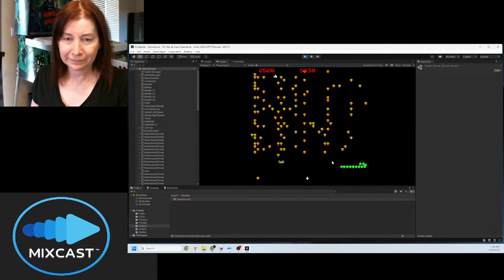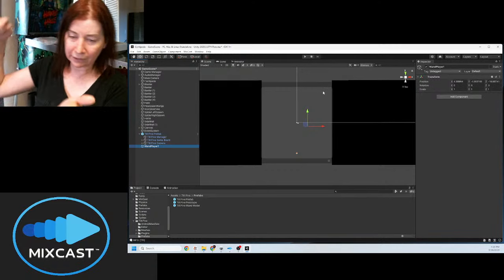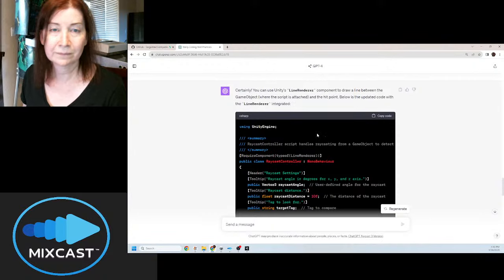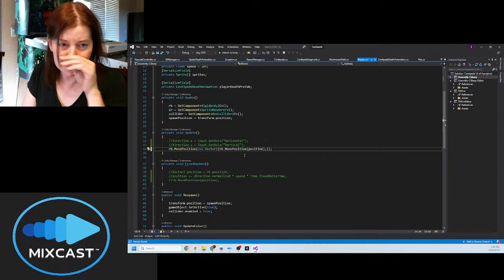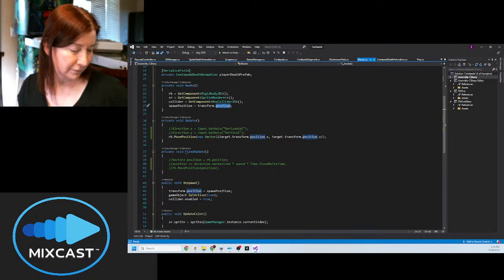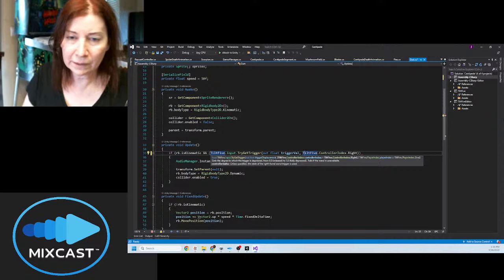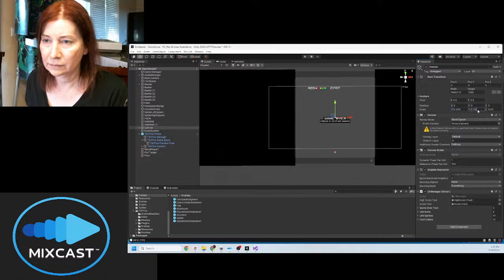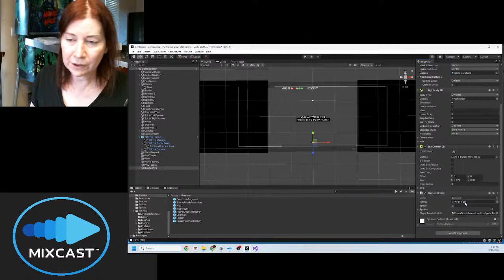Let's Port Centipede to Tilt Five - Part 1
I found a fan built Unity3d replica of one of my favorite games.  Let's get our hands dirty and see if we can port it over to Tilt Five AR glasses.